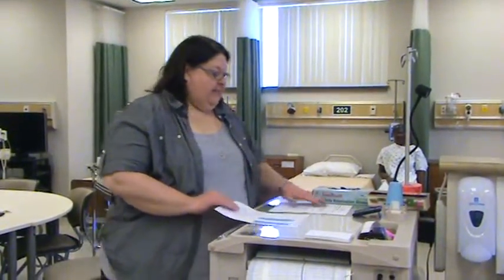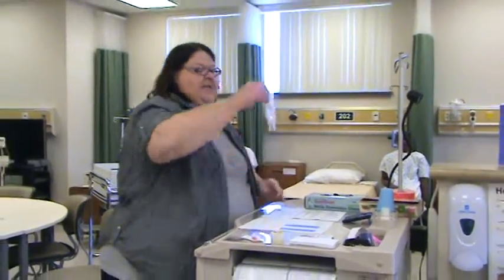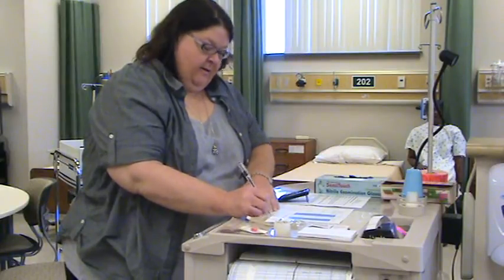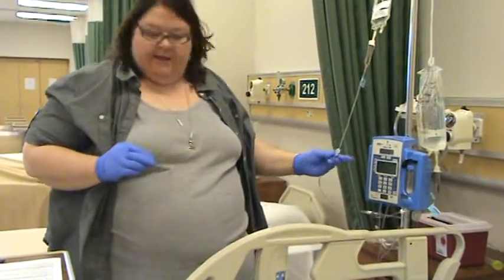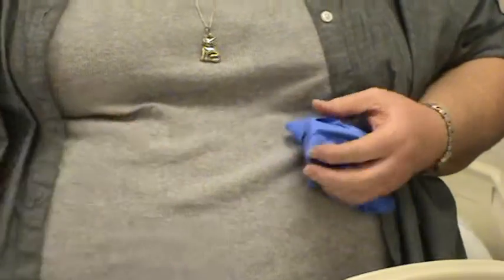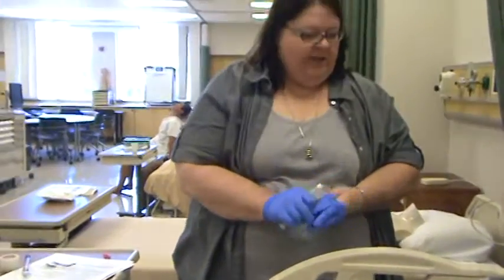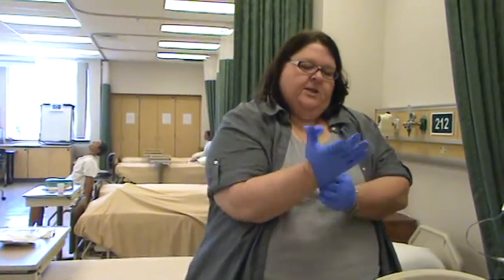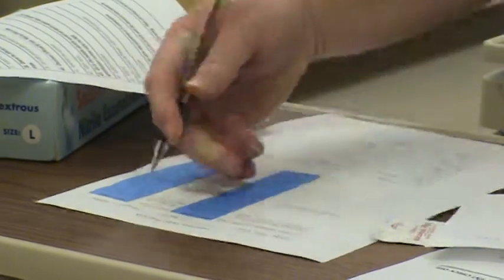Skills Video Administering a Secondary IV Bag by Saline Lock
This video outlines the step by step approach for administering a secondary IV bag by saline lock.